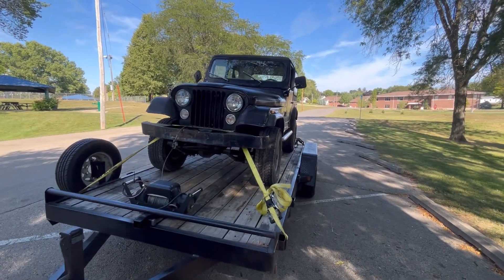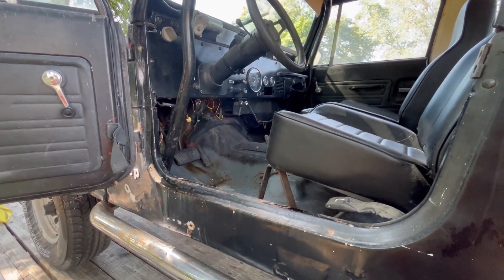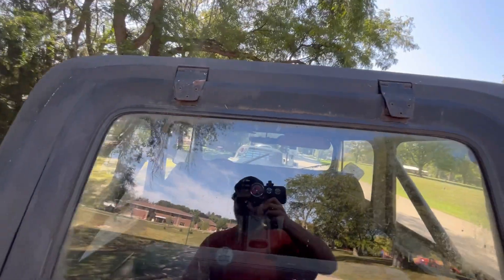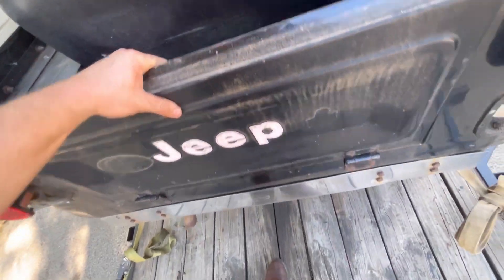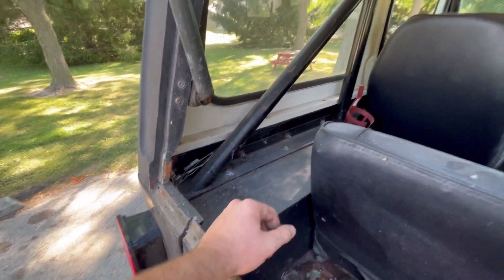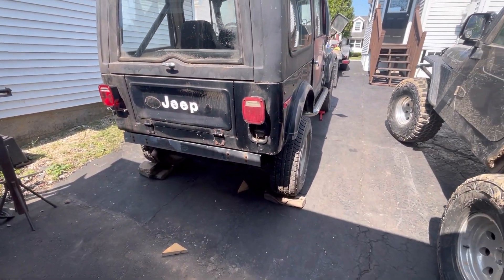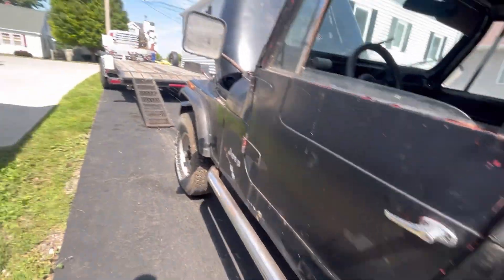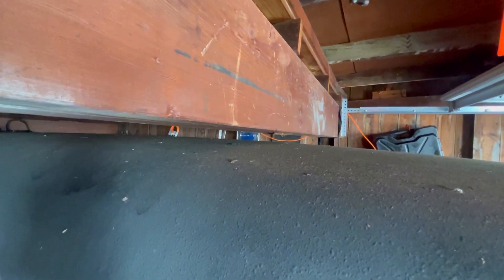Rescuing a Jeep CJ7 that’s been sitting for years!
Today we rescue a CJ7 that probably shouldn’t of bought.